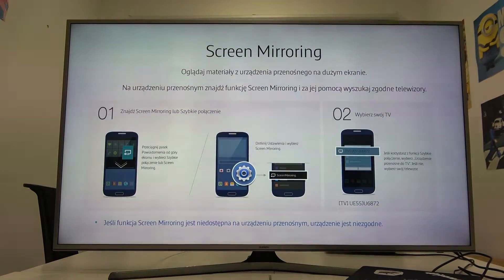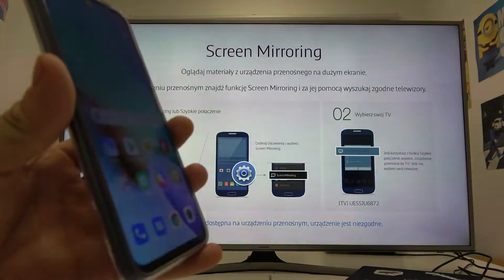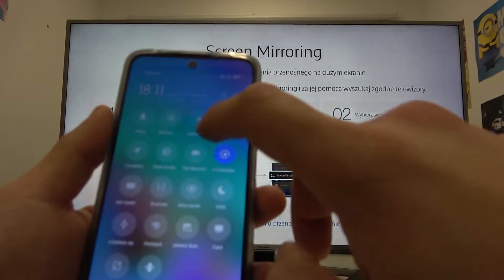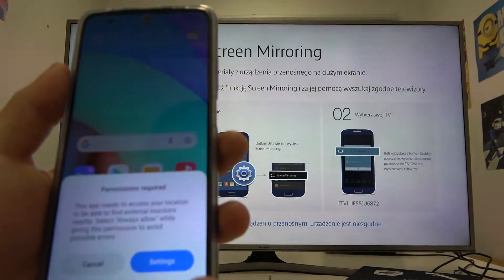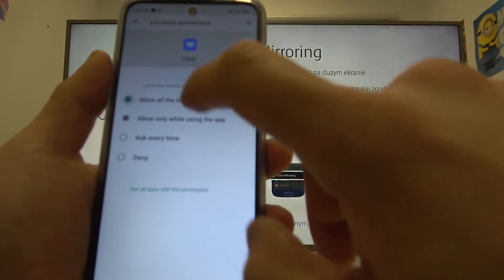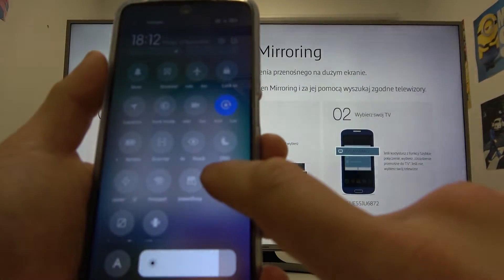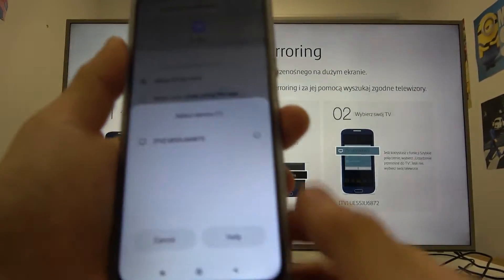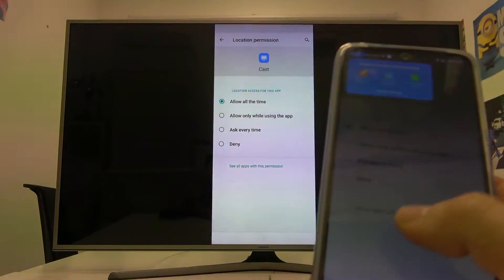How to Activate and Use Screen Mirroring on XIAOMI REDMI 10 - Screen Cast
Learn more info about XIAOMI REDMI 10:
The XIAOMI REDMI 10 smartphone allows you to activate and use the Scree Cast feature, or to put it in other words, Screen Mirroring, which basically streams everything that is going on the display of your phone to any other external display, like a TV we have used in this particular video. And in it, we will show how you can turn this function on and use it properly. Enjoy!

How to mirror the screen of XIAOMI REDMI 10 to a TV? How to cast the screen of XIAOMI REDMI 10 to the external screen? How to use the Screen Cast feature on XIAOMI REDMI 10?